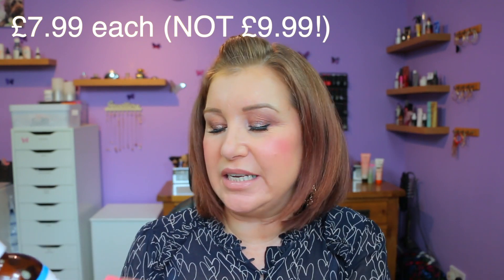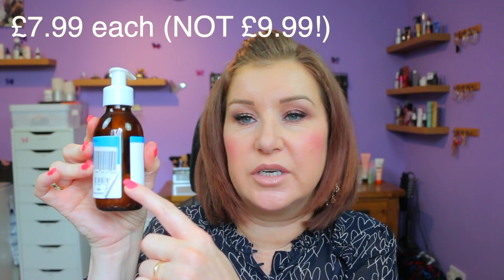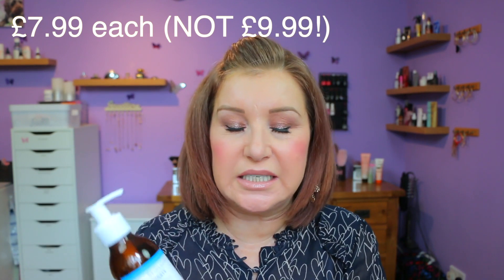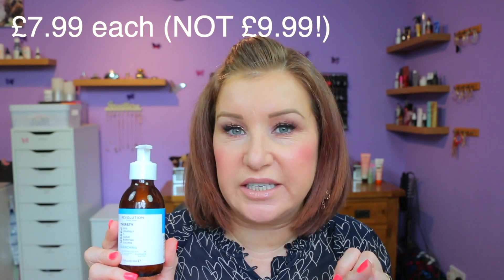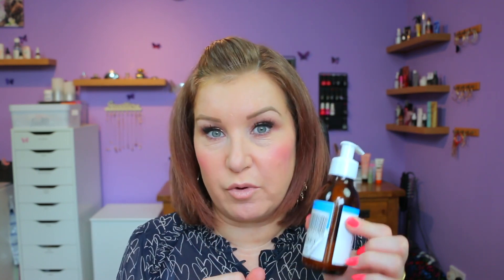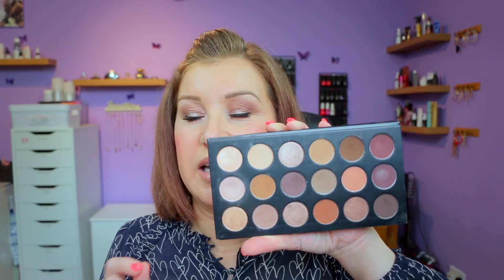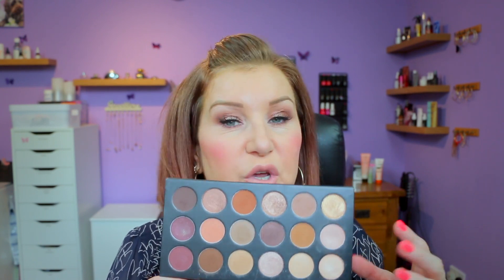Beauty Favourites - Skincare, Makeup (Amazing waterline pencil!)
I have some amazing beauty favourites to tell you about!

Black mirror:

Black crock vanity case:
Aaargh, its not sold anymore! I found this smaller one which is cute!

Morphe 18T palette:

Makeup today:
Laura Mercier silk creme foundation in 3C
Morphe 18T palette
ELF blush in Always preppy
Stila liquid lipstick in Caramello
Collection liquid lipstick in "In the buff 2"